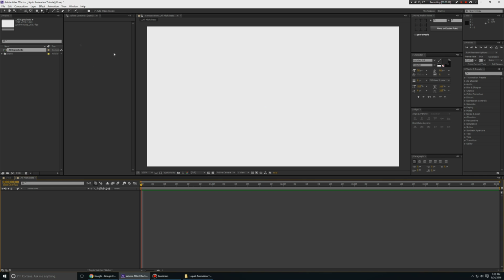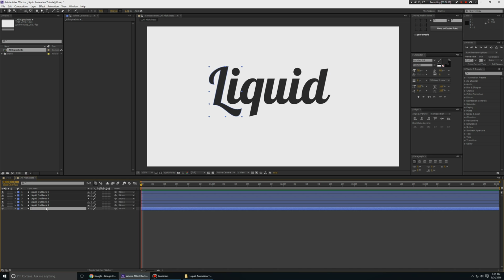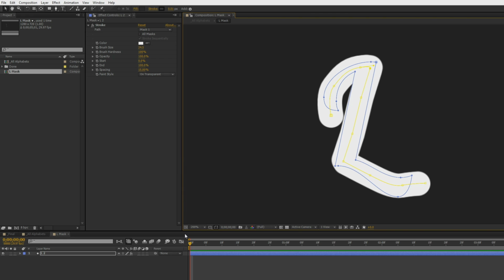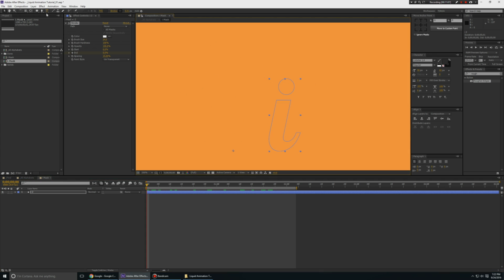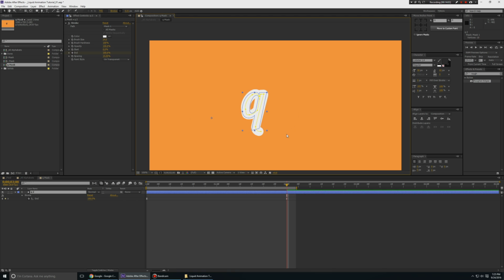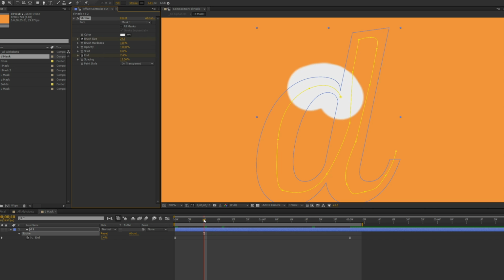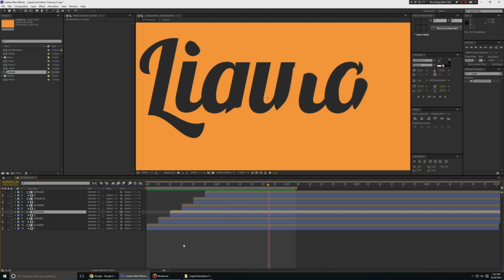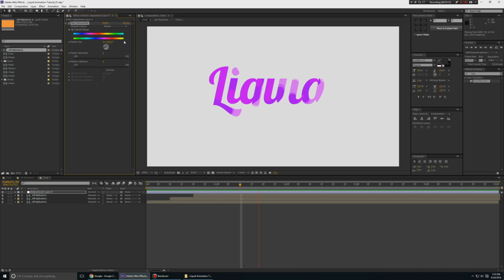After Effects Liquid Motion Tutorial! - Liquid Alphabets & Typography (Full Explanation!)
Tutorial Maker - TjStyle!

Programs Used For Making this Tutorial Episode :

Post Editing   - Premire Pro & After Effects CC